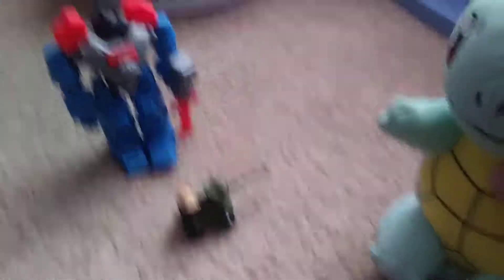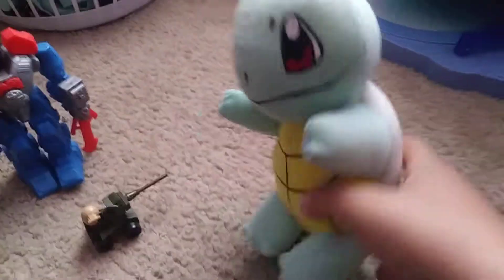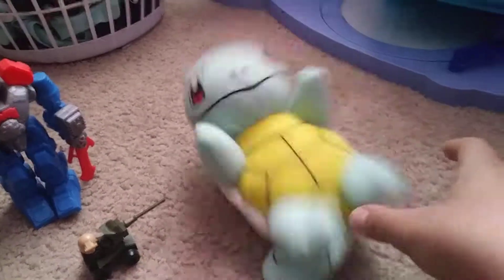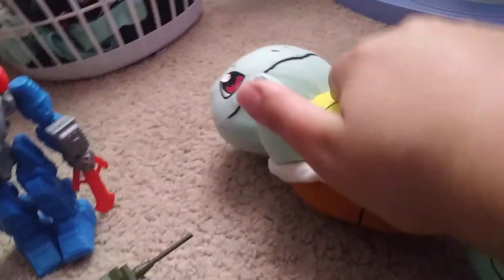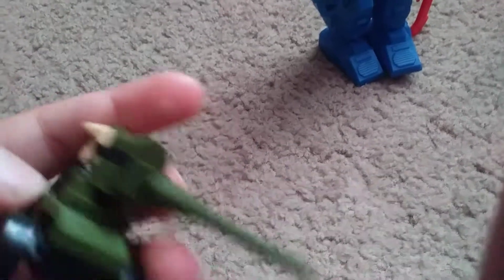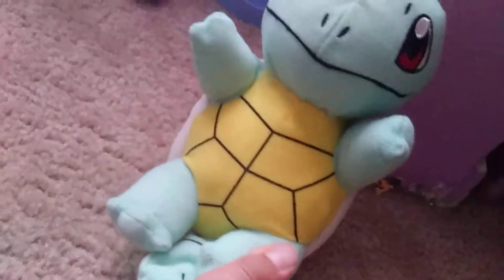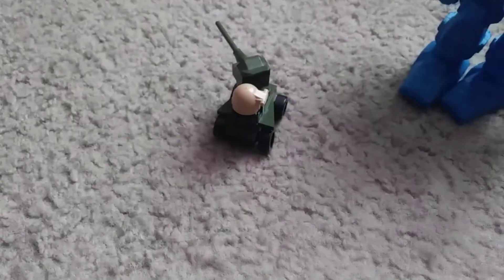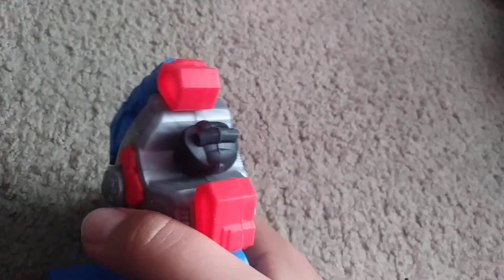Knock-off toy reviews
Today I review some knock off toys and a Pokemon